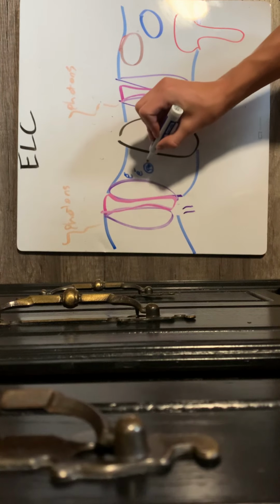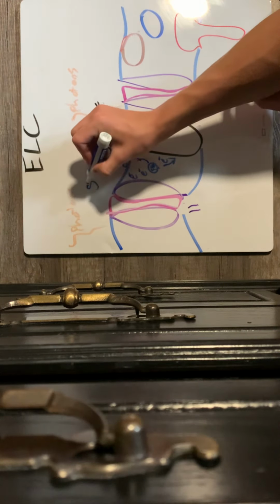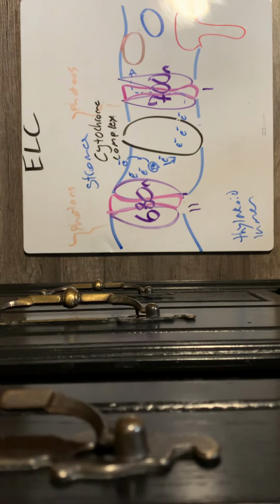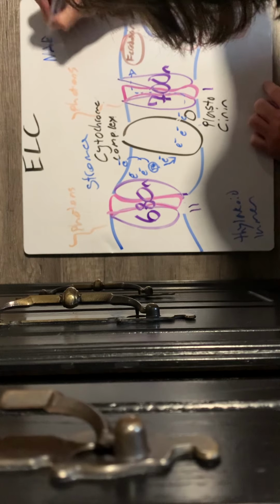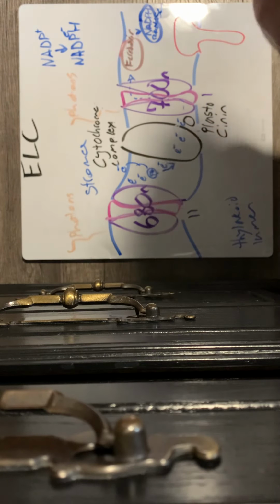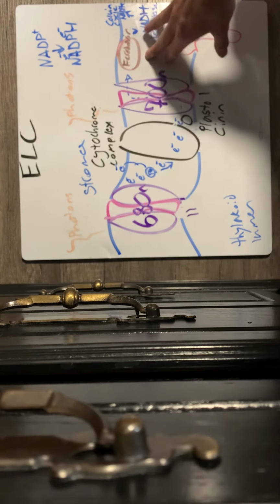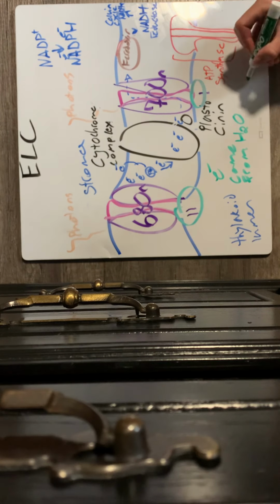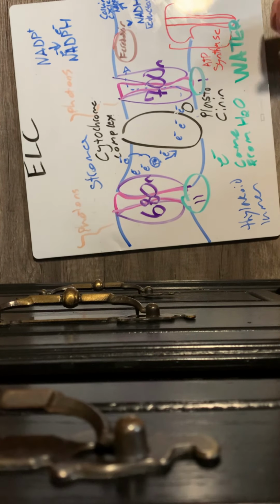Electron Transport Chain Photosynthesis